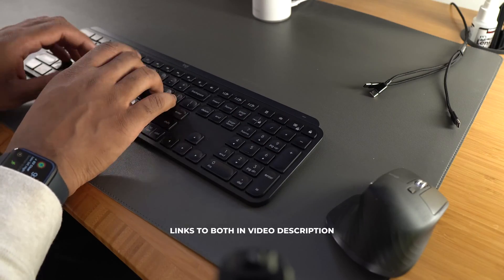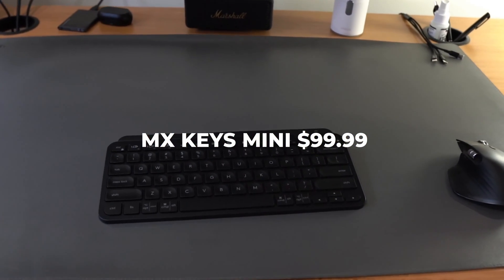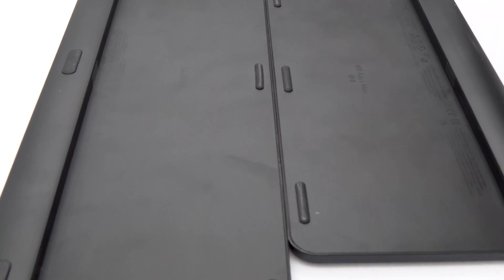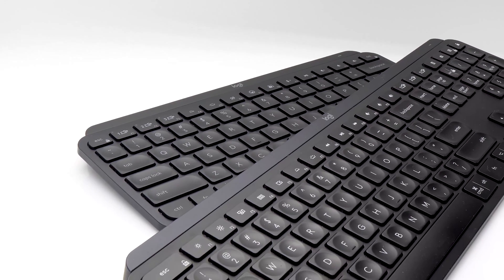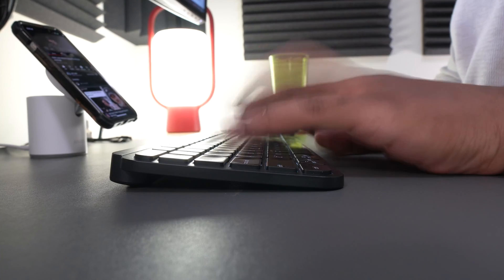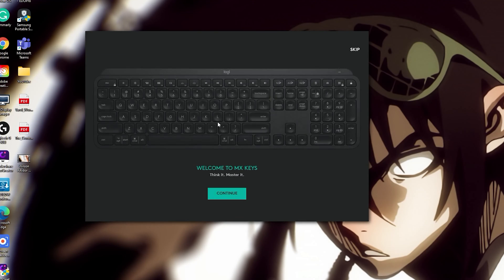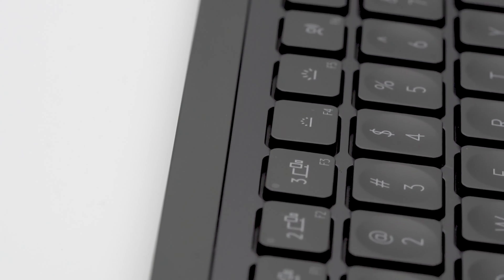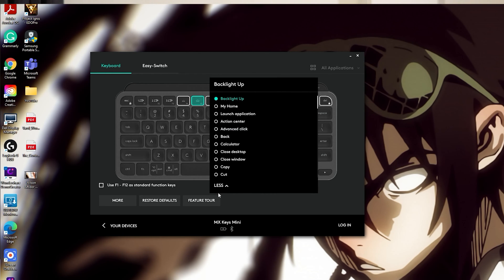Before You Buy in 2023: MX Keys vs MX Keys Mini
Find the latest updated prices:
MX Keys Keyboard - Black
MX Keys Keyboard for Mac
MX Keys Mini - Graphite
MX Keys Mini for Mac

The MX keys versus MX keys mini are two of the best multi-device, wireless low-profile keyboards for creative, general, or office work. Bluetooth or a separate unifying receiver can link these two low-profile keyboards to multiple devices. The MX Keys and MX Keys Mini are also customized with the Logitech options software to create profiles for any program you use. But the only question is, which is best for your particular use? The sleek and portable MX Keys Mini or the complete and original MX Keys.

❐ CHANNEL MEMBERSHIP
Gain access to livestreams, Unboxings, First Impressions, and Choose Future Reviews ➥

➥Start organizing your tasks with Todoist
➥Save ideas & be creative with Napkin

➥ Vorii Standing Desks

❐ MY CAMERA & AUDIO GEAR
➥Insta360 Link 4K AI Webcam
➥Sony a6400 Mirrorless Camera
➥Sigma 16mm Lens
➥90mm Macro Lens
➥DJI RSC 2 - 3-Axis Gimbal Stabilizer
➥DJI OM 4 - Smartphone Gimbal

➥Countryman B3 Lavalier Microphone
➥Rode Wireless GO II Wireless Mic
➥Sony WH-1000XM4 Headphones

➥Govee Lyra RGB Floor Lamp
➥RGB Camera Video Light
➥Bi-color LED Video Light
➥RGB LED Panel
➥Smart lights system

00:00 Picking between the MX Keys vs MX Keys Mini
00:21 MX Keys and MX Keys Mini price
00:34 Can you use them with an apple (Mac) computer?
00:53 colors
01:04 size and build
01:34 charging
01:47 backlight
01:59 multi-device keyboards
02:09 unifying receivers
02:34 typing
02:57 Logitech options software
03:32 choice is yours